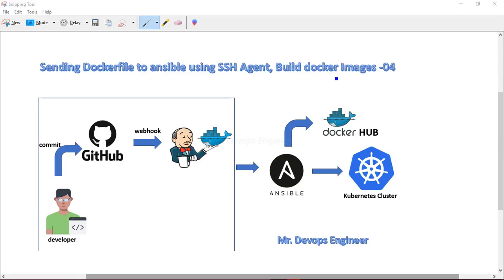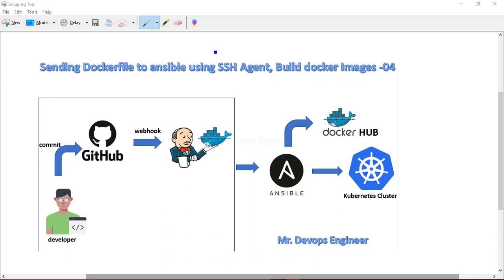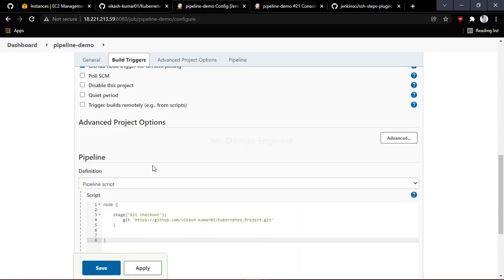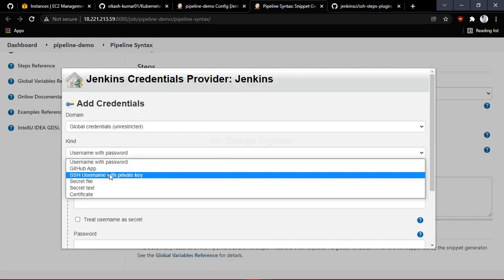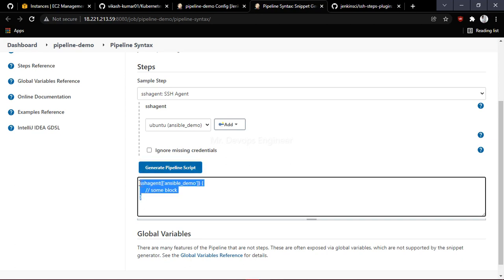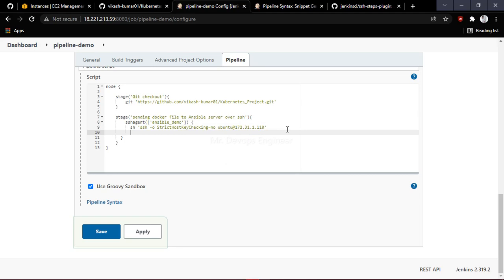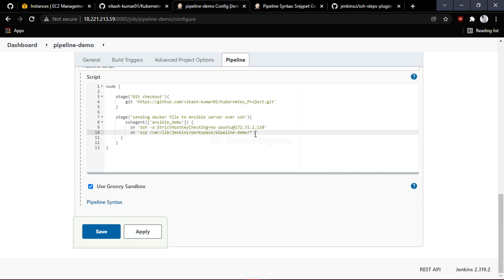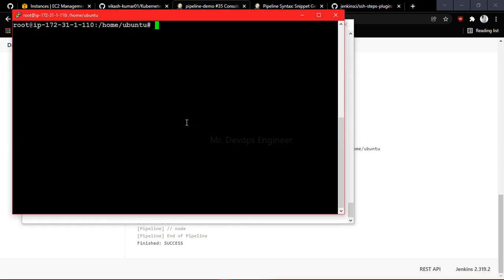Complete Real-time DevOps Project | Transfer & Execute files on remote server using SshAgent -04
In this video we're sending dockerfile to the ansible server to build the images ..

Pre-requisites : Git, Linux, Jenkins, Docker, DockerHub Account, Ansible,Kubernetes

3 ec2 instances :
1. Jenkins
2.Ansible
3.Webapp